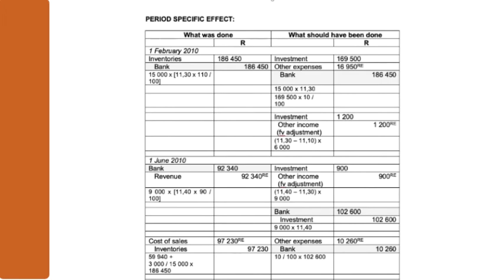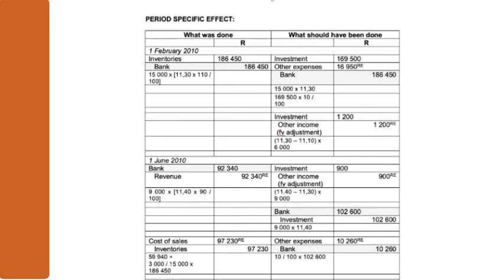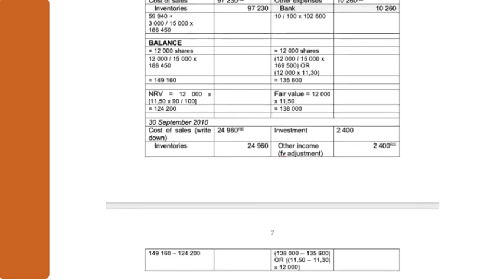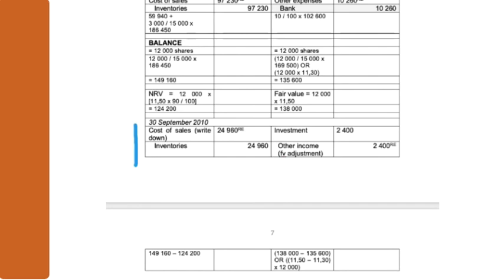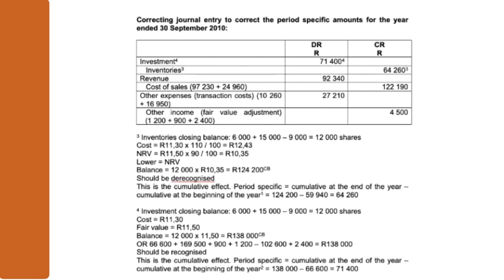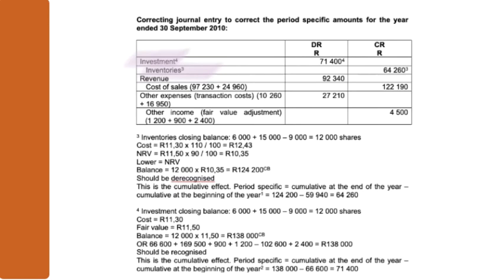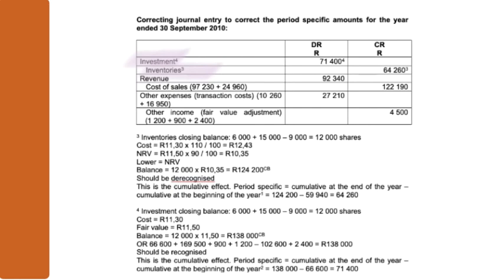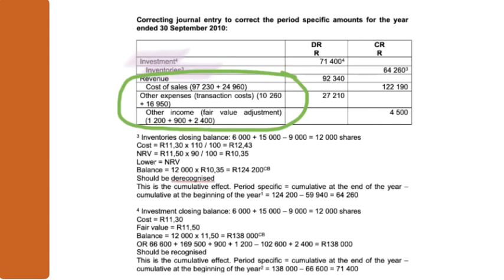IFRS 9 IAS 8 Shares 6